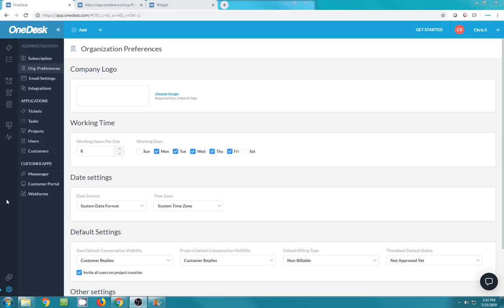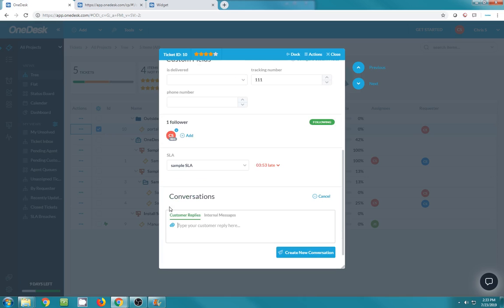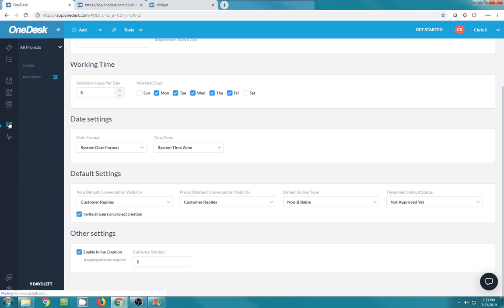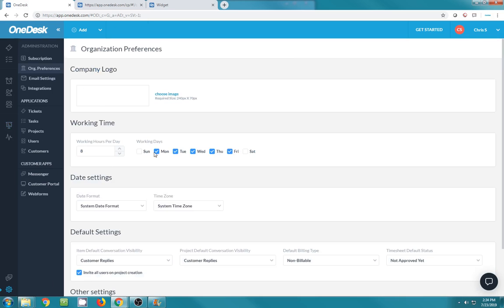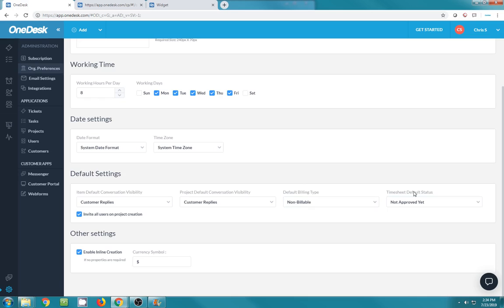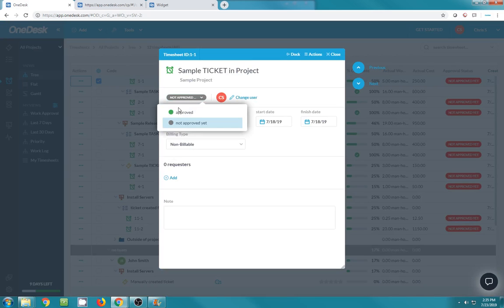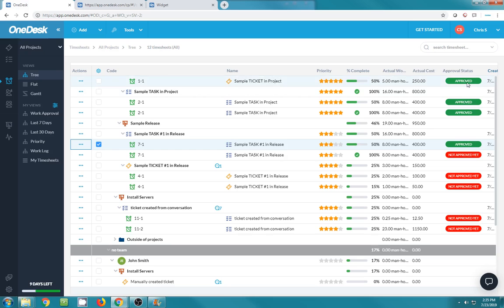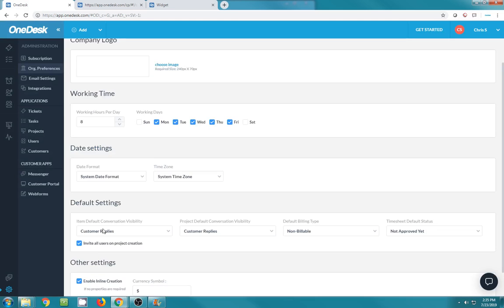OneDesk - How to Modify Default Settings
How to modify your default settings in OneDesk.